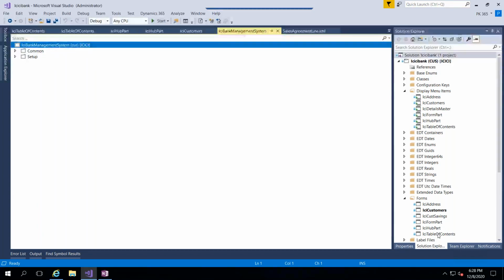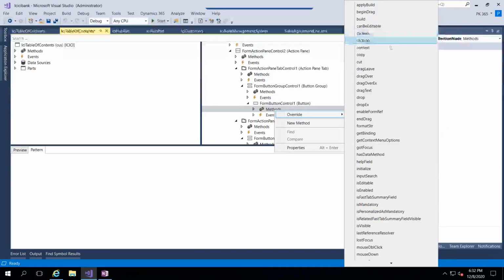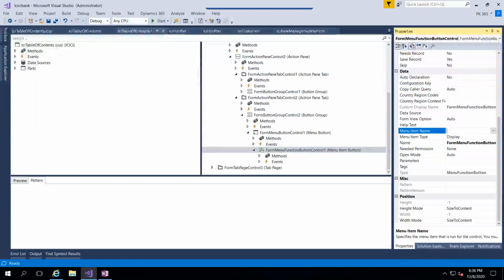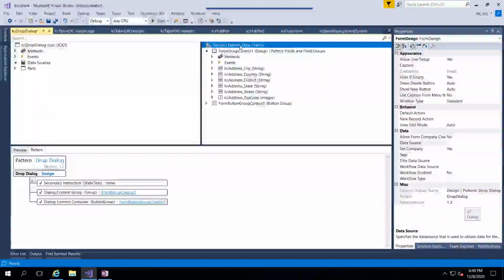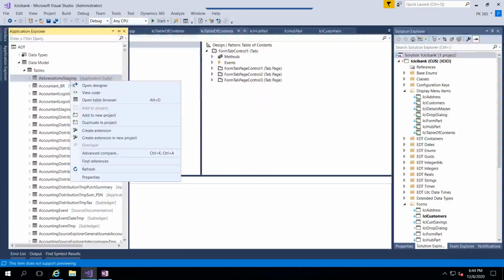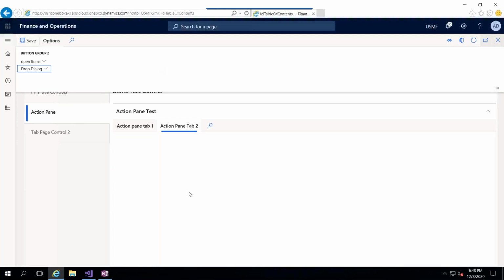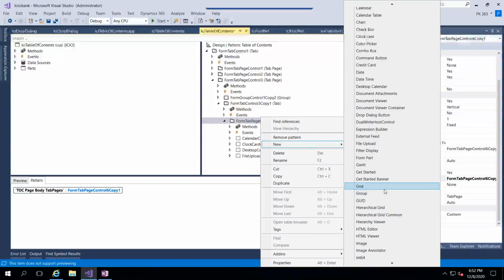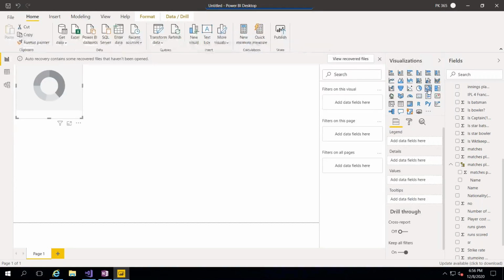Day-26 | D365 Fin & Ops - Technical | User Interfaces - Custom Pattern Forms in D365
1. What are Action Pane?
2. How to apply Action Pane
3. How many different type of button available in D365 Forms
4. How to write methods in D365 Forms
5. How to download Power BI & Configure in D365 Forms